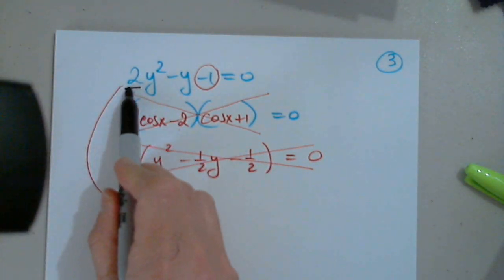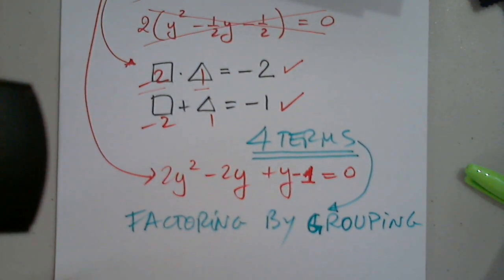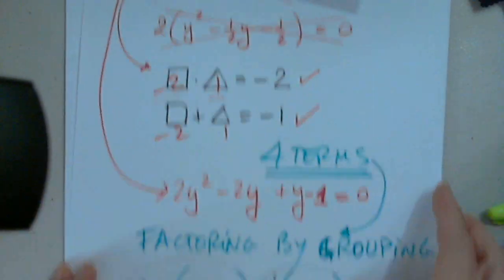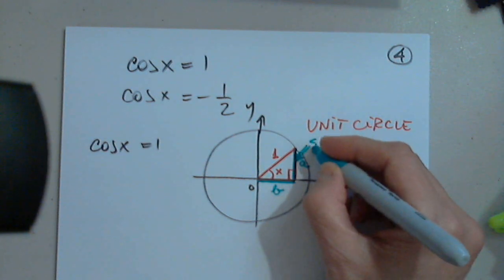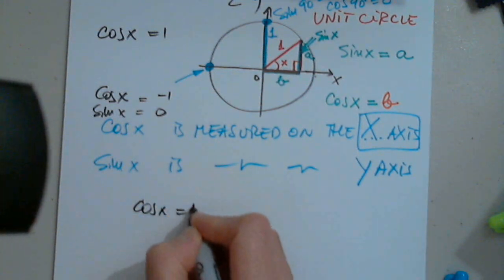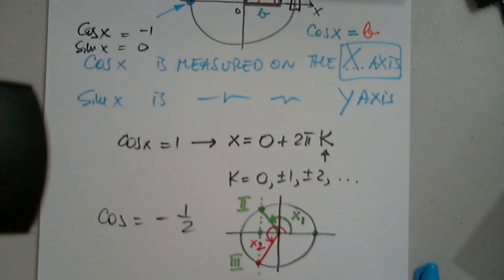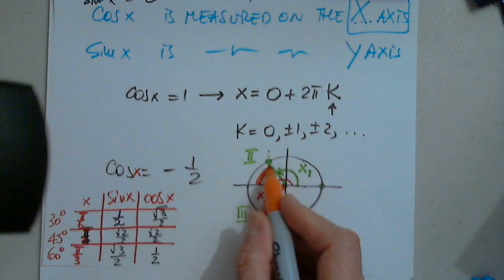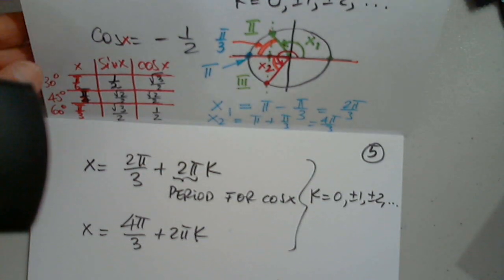MAT 191 REV PART 2 AUGUST 30